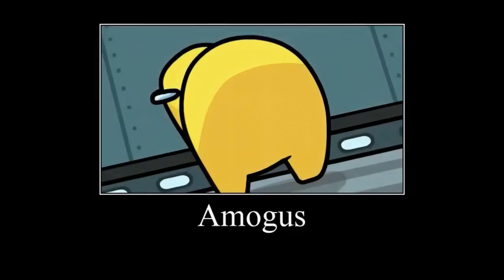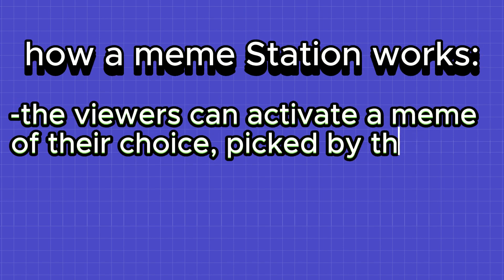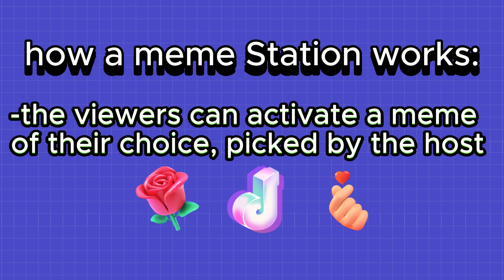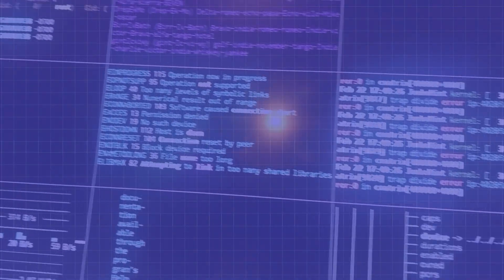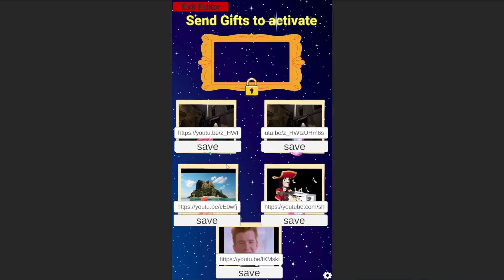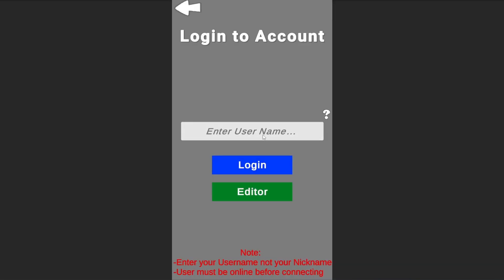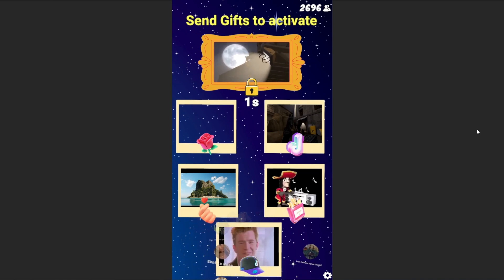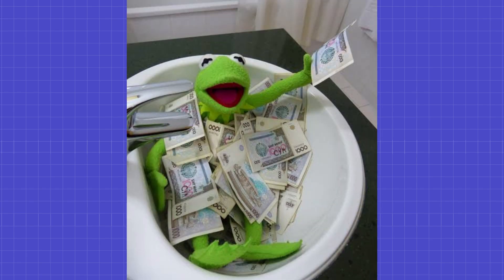Creating an Interactive TikTok Game Library - Devlog 2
In Devlog 2 of Creating an Interactive TikTok Game Library,  I'm going to create a Meme Station!